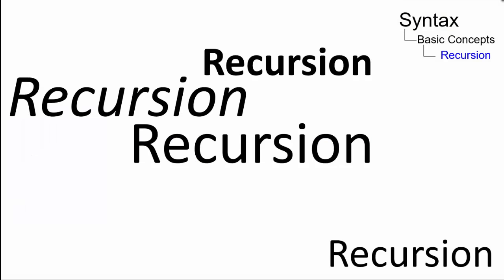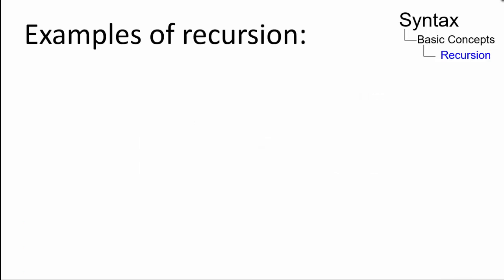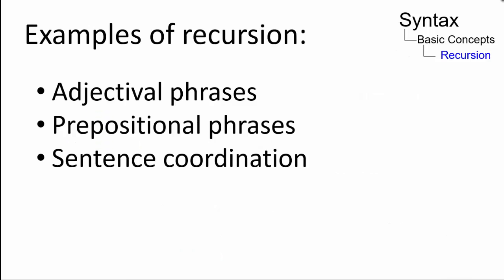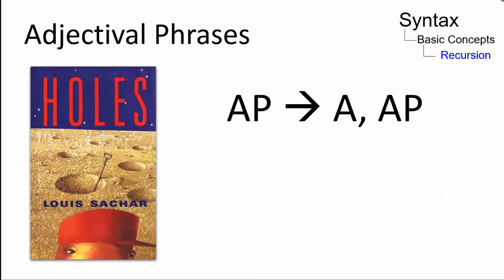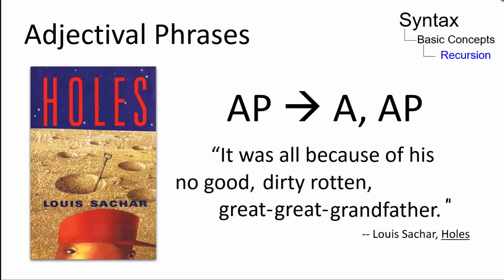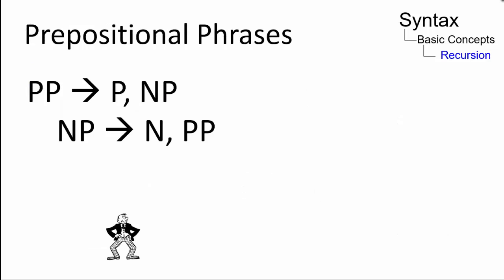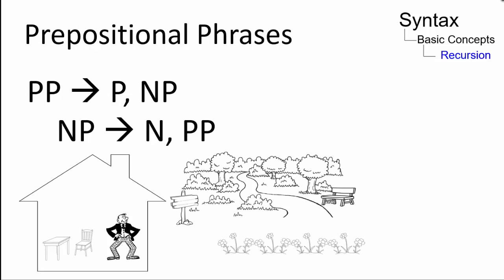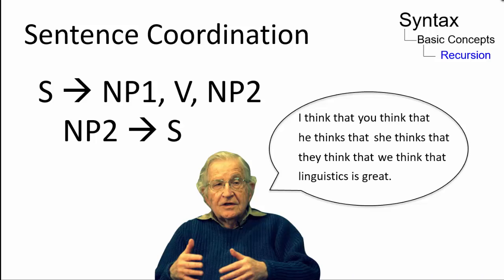SYN_018 - Linguistic Micro-Lectures: Recursion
In this short micro-lecture, Victoria Galarneau, one of Prof. Handke's students, discusses the term 'recursion', a central notion in syntax.